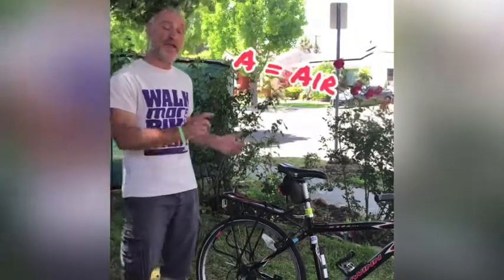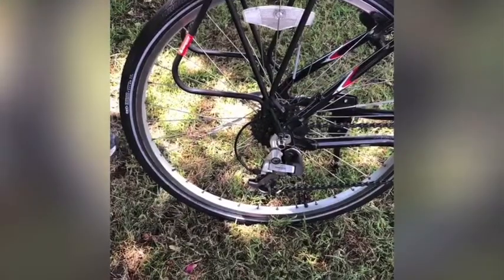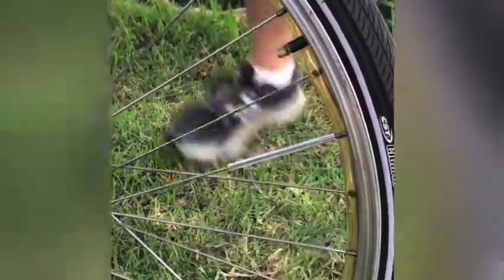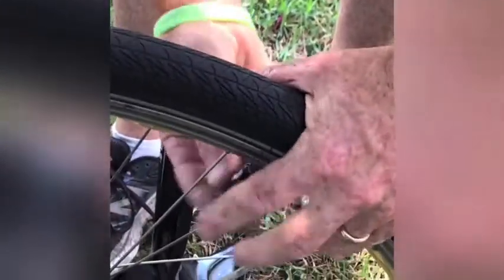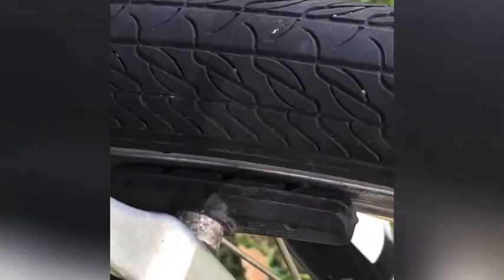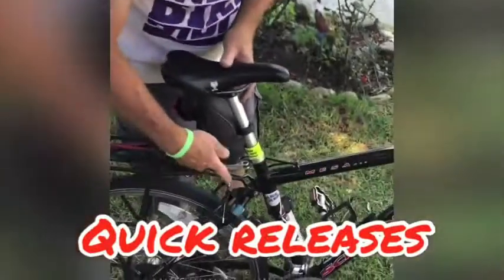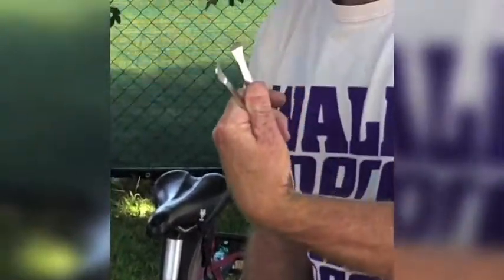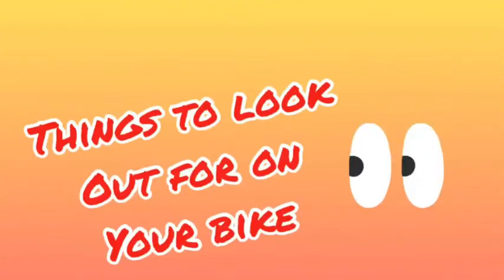SafeTravels ABCQuickCheck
A quick and easy way to check your bike to ensure safer travels.